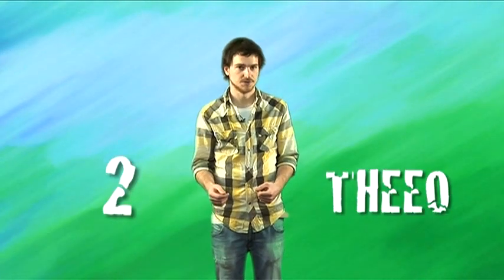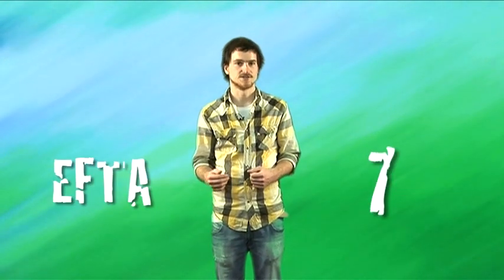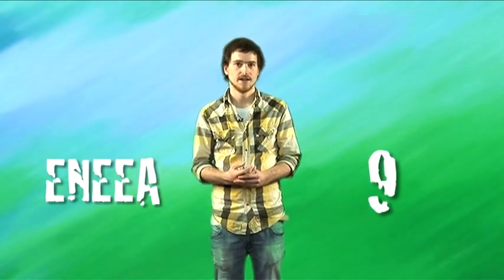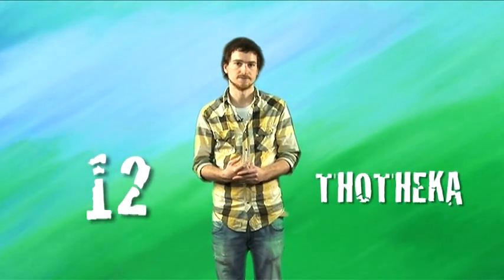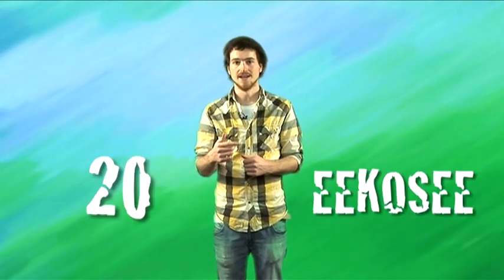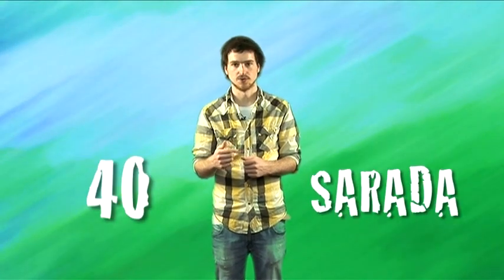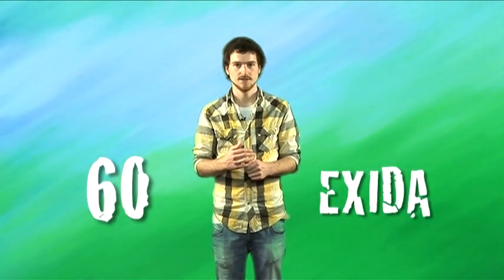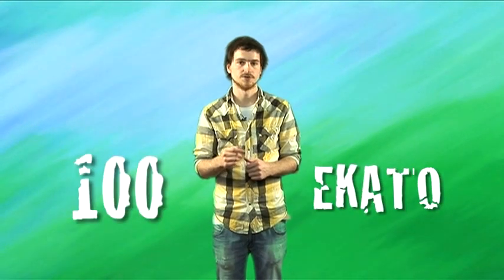Greece | Useful Greek Phrases | Lesson 3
Hello! Welcome to my Athens. Once again, we are going to look at some Greek words and phrases that will help you get the most out of your stay in Athens. This time we are going to look at numbers.